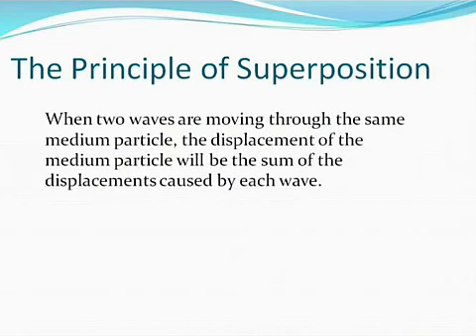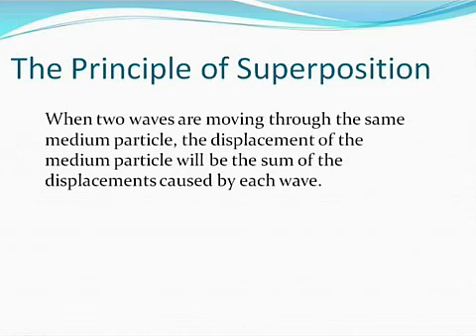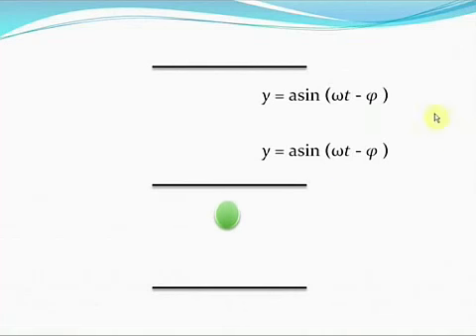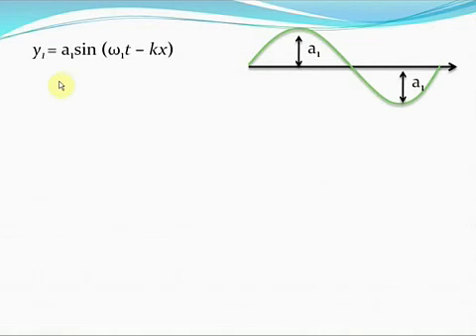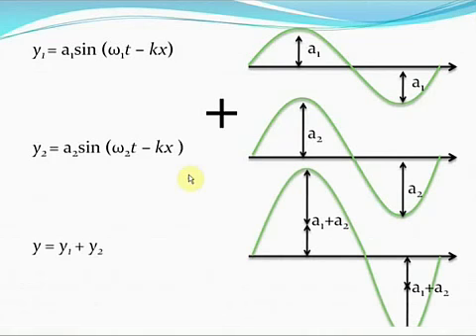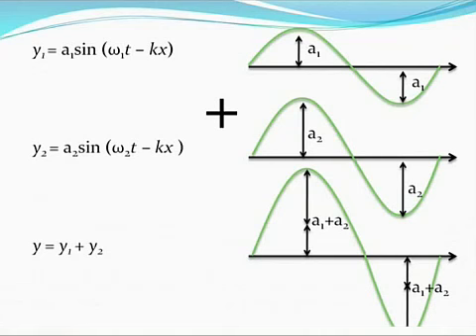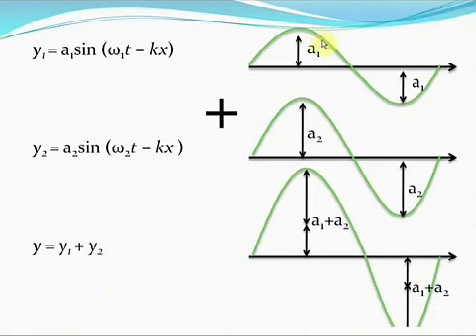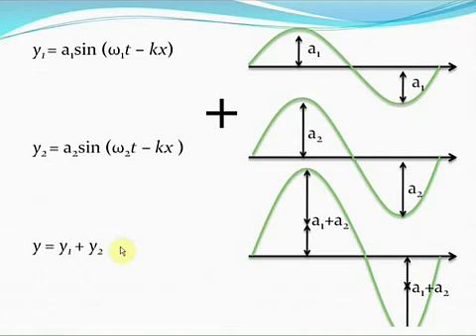Physics-The Principle of Supersposition